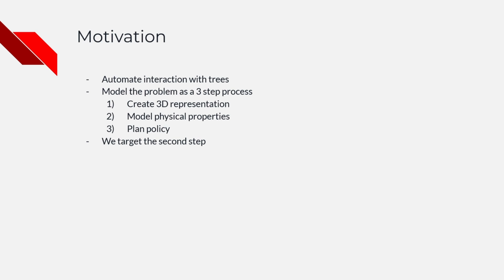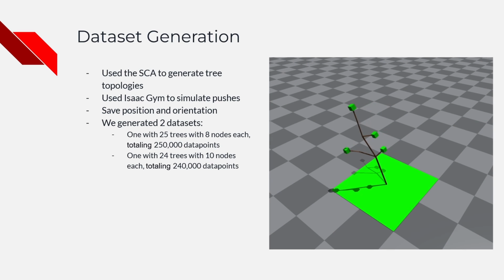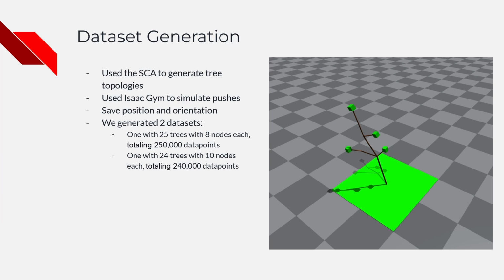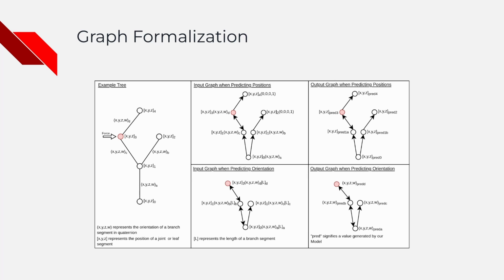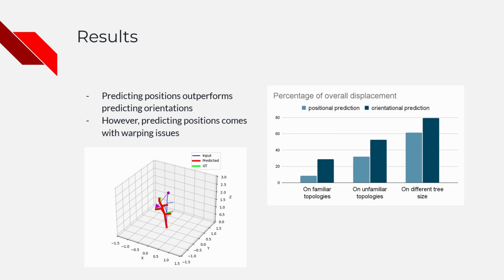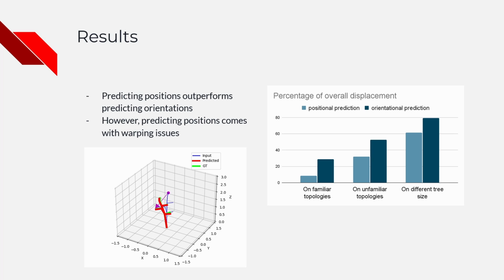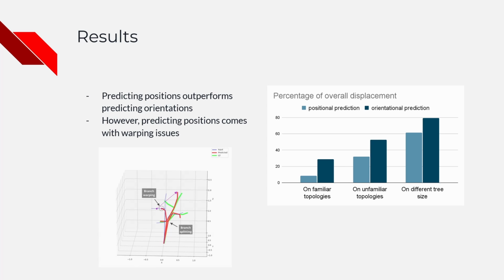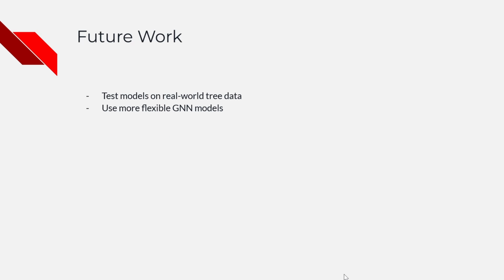Predicting Tree Deformation with Graph Neural Networks | Jan-Malte Giannikos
Predicting Tree Deformation with Graph Neural Networks
Jan-Malte Giannikos, RISS 2022 Cohort